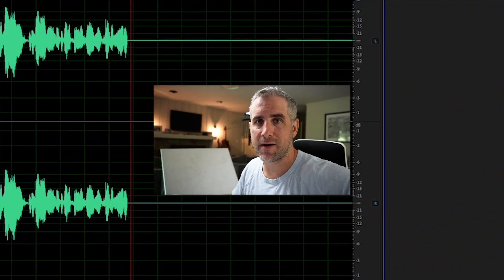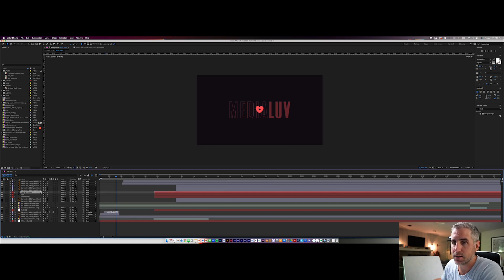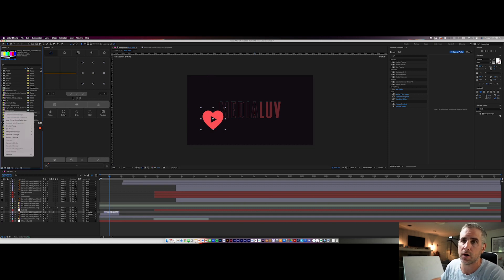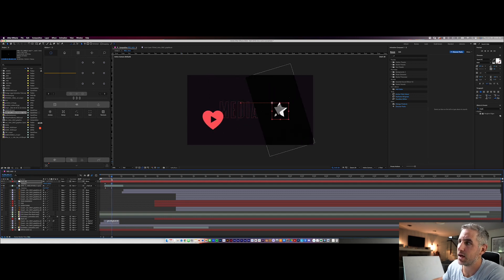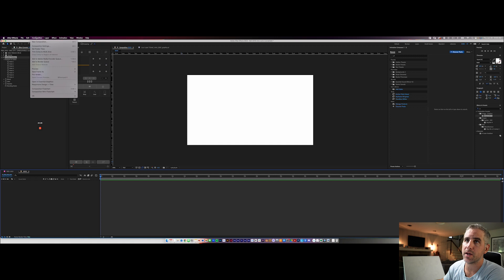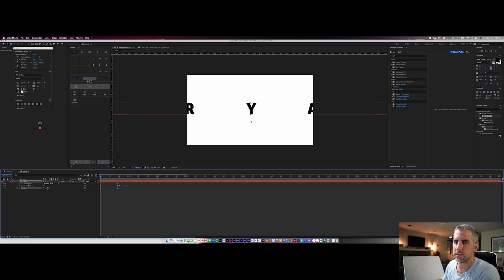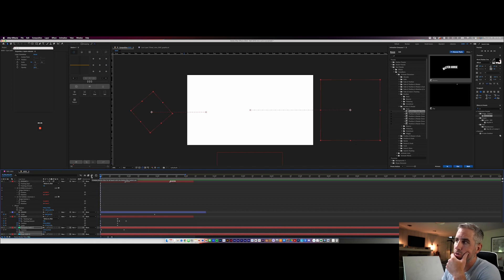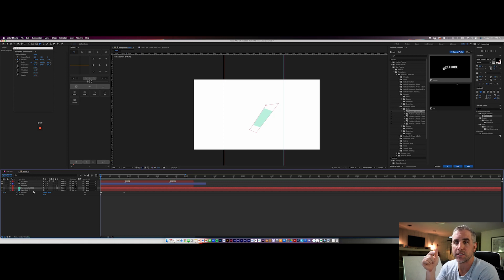After Effects for Beginners 2023 - Simple Overview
In this video I'm going to give you a beginners lesson on Adobe After Effects. I'll give you practical tips to getting started, show you around the user interface, and do some basic animating on the timeline.

This video is for absolute After Effects beginners.